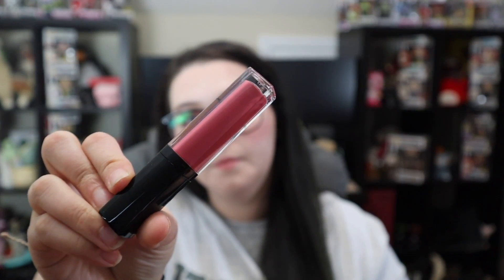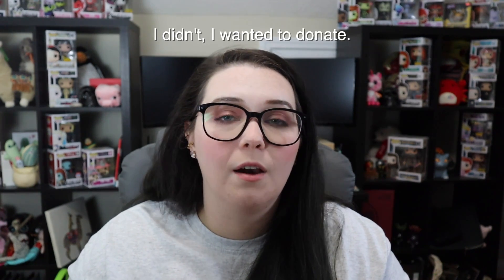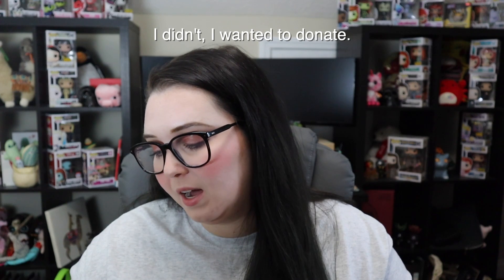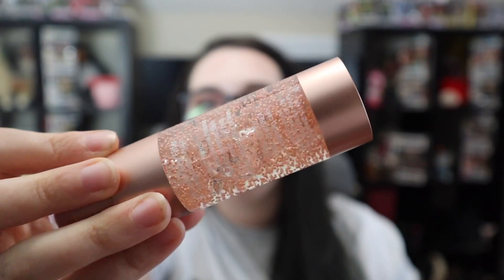met the value?? | boxycharm may 2022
Blog post:

About Me:
I'm a 30 year old living outside of Atlanta, GA that loves subscription boxes, beauty products (although I rarely wear makeup anymore), and that has far too much nail polish but but never wears it. I am a freelance digital marketer in my daily life and film YouTube videos and blog in my evenings.